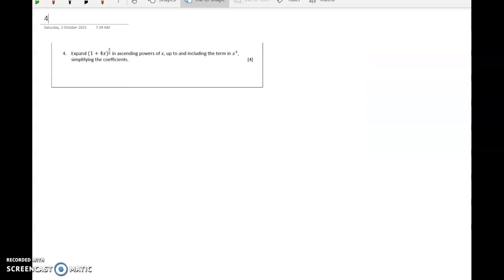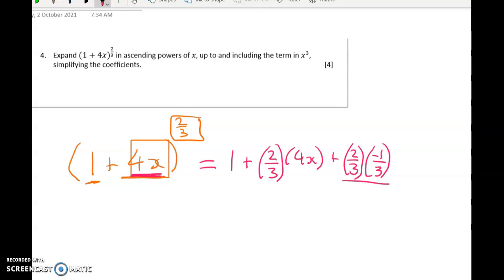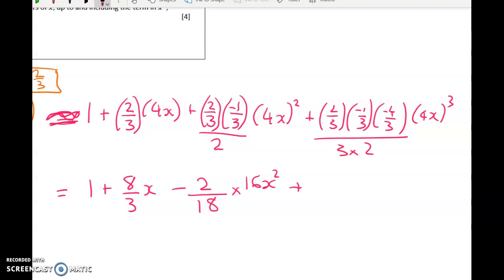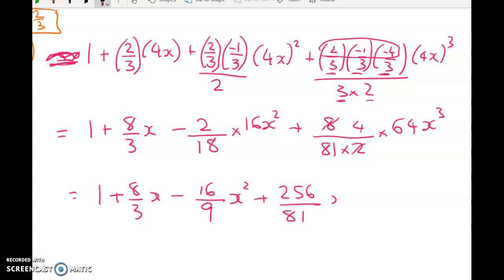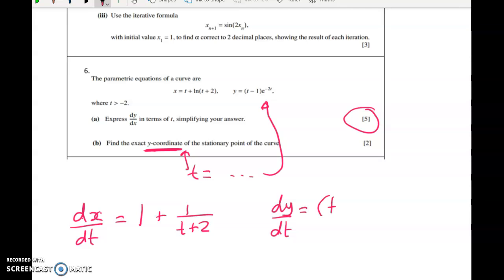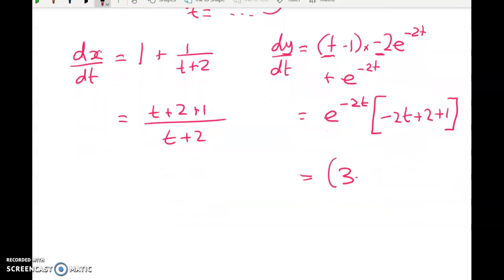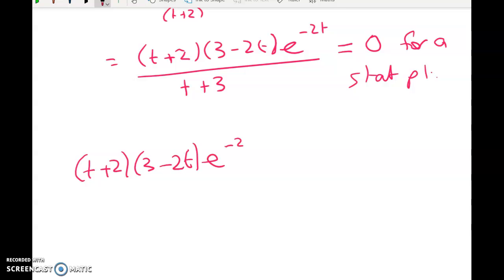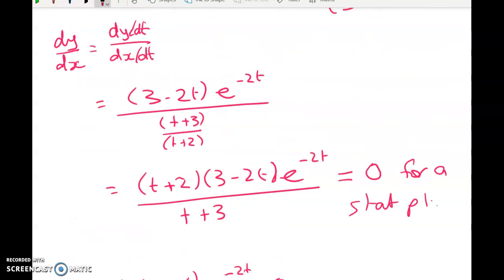13MCA 2021 WC School exam Qs 4 and 6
Binomial expansion, parametric